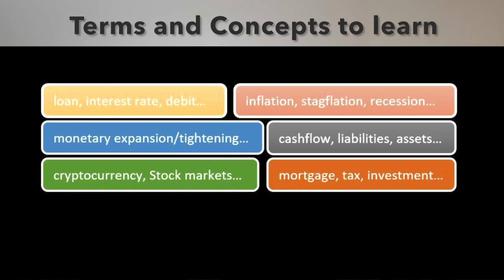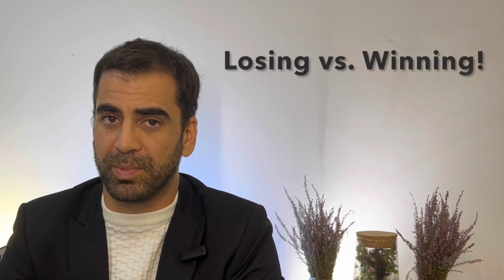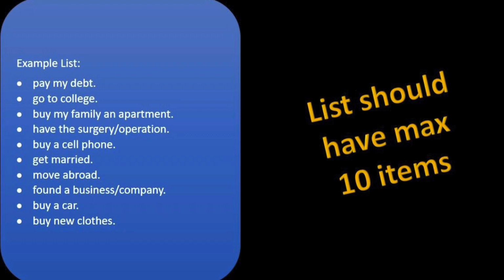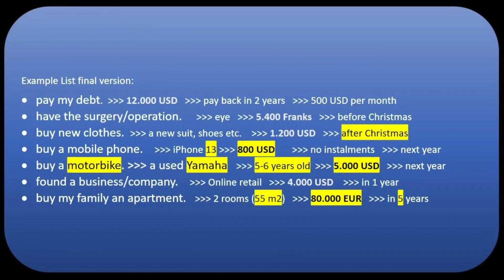Manage your CASH (part 1 of 2)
The first part of “How to manage your CASH” videos.

Minutes:
00:00 Introduction
00:56 Terms to know
02:02 Mid/Long term Target Setting
02:45 Target Setting Step 1: Listing
03:40 Target Setting Step 2: Adding Details
05:35 Target Setting Step 3: Decluttering
07:30 Introduction to next video